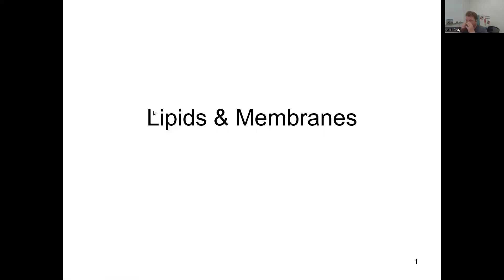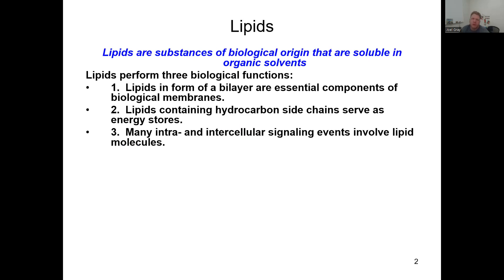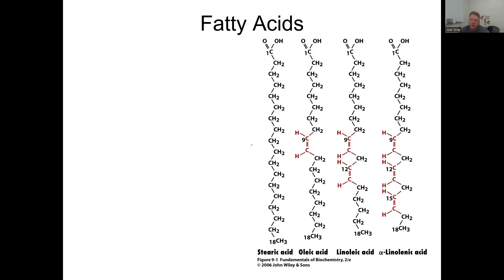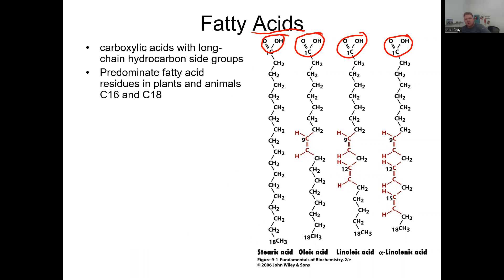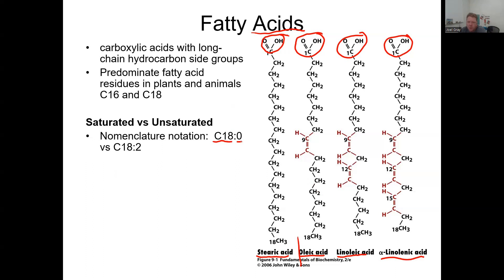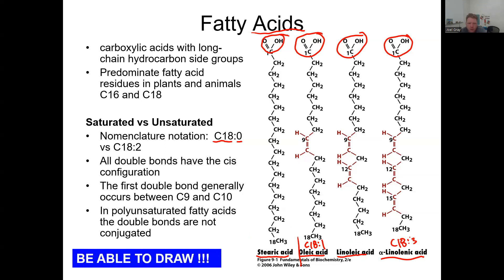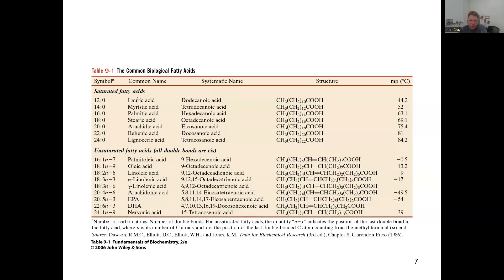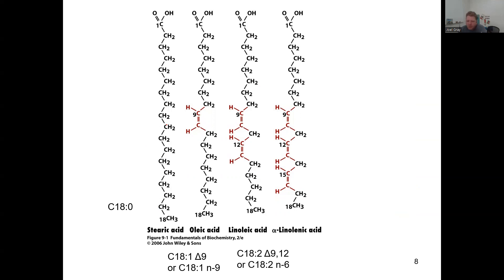CHEM 4375 - Lipids pt1